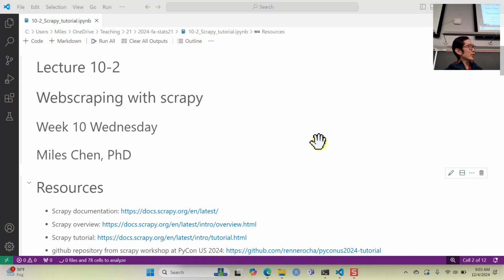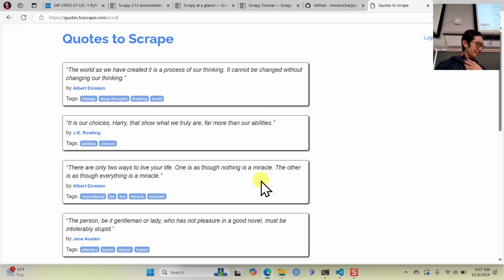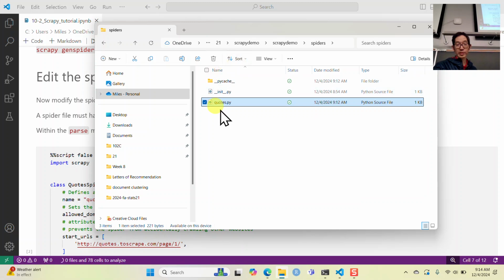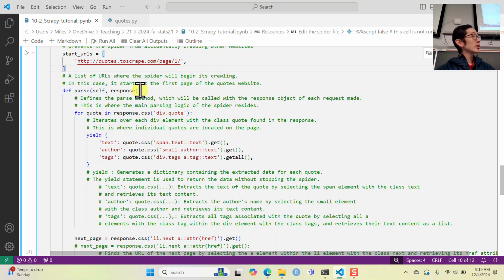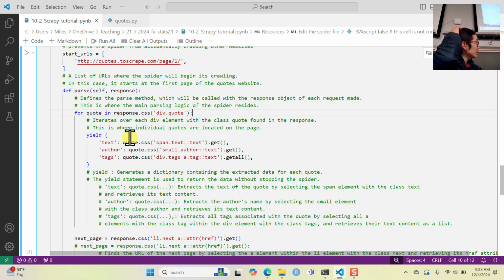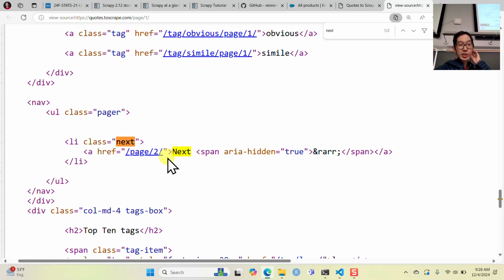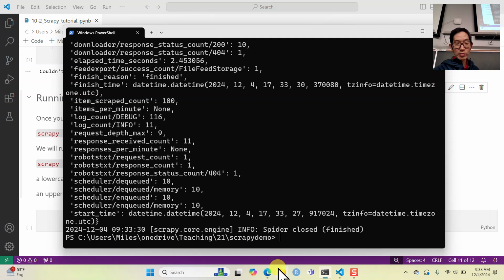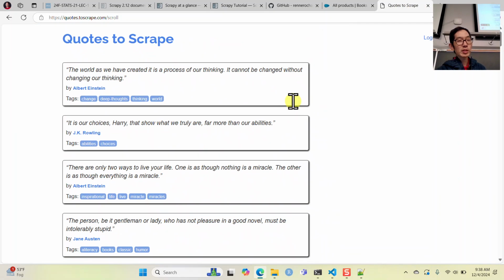2024 12 04 Stats 21